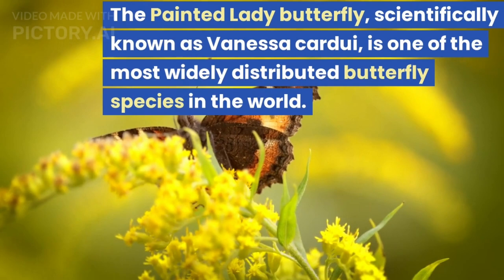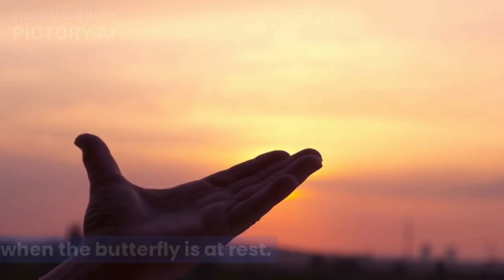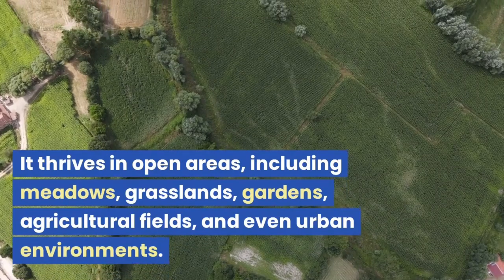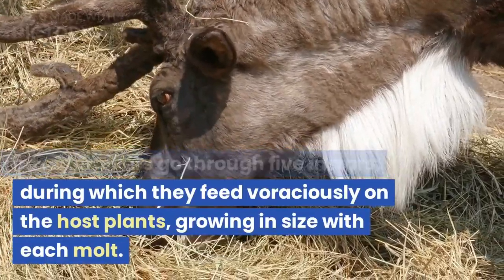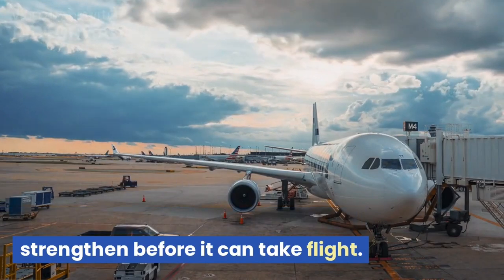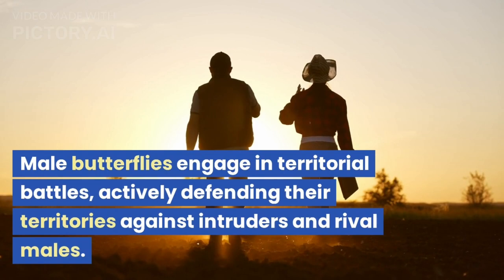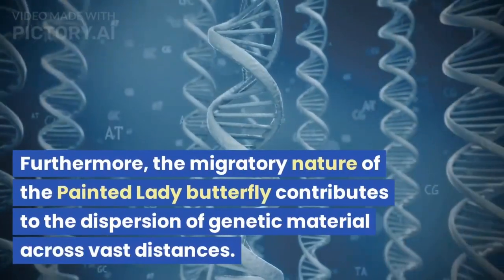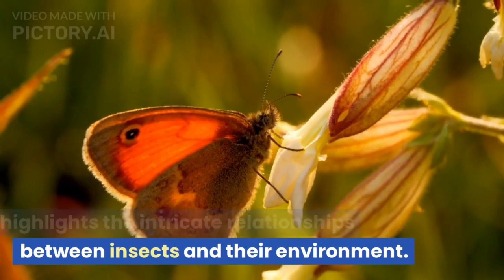Painted Lady Butterfly|A Fascinating Species of Lepidoptera|Butterfly Battle royale youtube channel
🔺️Hi guys,
I'm Asanka.

🔺️My youtube channel is Butterfly Battle Royale. 🦋
What I do on my channel is find information about butterflies, take videos related to that butterfly and upload it to my YouTube channel as a design.  And that it will help to get a good education. Those who are looking for information about butterflies, I invite you to join my butterfly battle royale youtube channel.  Also,
🔺️ I I kindly ask you to appreciate my works. Thank you for joining my YouTube channel

The Painted Lady butterfly (Vanessa cardui), also known as the thistle butterfly or cosmopolitan butterfly, is one of the most widely distributed butterfly species in the world. It belongs to the family Nymphalidae and the subfamily Nymphalinae. With its striking colors and migratory behavior, the Painted Lady butterfly has captivated the interest of scientists, naturalists, and butterfly enthusiasts alike. This article aims to provide a comprehensive overview of the Painted Lady butterfly, including its physical characteristics, life cycle, migration patterns, habitat preferences, ecological significance, and conservation status.

Physical Characteristics:
The Painted Lady butterfly exhibits a relatively small to medium-sized wingspan, typically ranging from 5 to 9 centimeters. Its wings are predominantly orange and black, with distinct black veins and white spots. The forewings have a unique pattern of black and white tips, while the hindwings display a row of eyespots near the outer margins. The underside of the wings is pale brown with intricate markings, enabling camouflage when at rest. Males and females share similar coloration, but females generally possess larger wing size compared to males.

Life Cycle and Reproduction:
The life cycle of the Painted Lady butterfly consists of four distinct stages: egg, larva (caterpillar), pupa (chrysalis), and adult. The female butterfly lays her pale-green, spindle-shaped eggs on host plants, primarily belonging to the Asteraceae family, such as thistles, sunflowers, and asters. After a few days, the tiny larvae hatch and feed voraciously on the leaves of the host plants. The caterpillars undergo several instars, shedding their exoskeletons and growing larger with each molt. Once fully grown, the caterpillar attaches itself to a suitable surface, undergoes metamorphosis, and forms a chrysalis. Within the chrysalis, various physiological changes occur, eventually leading to the emergence of the adult butterfly. The entire life cycle, from egg to adult, typically takes around 4-5 weeks.

Migration Patterns:
One of the most remarkable aspects of the Painted Lady butterfly is its migratory behavior. It exhibits mass migrations, covering vast distances across continents. These migratory journeys are primarily triggered by favorable weather conditions, resource availability, and population density. The Painted Lady butterflies undertake both north-south and south-north migrations, depending on their location and the season. In Europe, they undertake an annual northward migration from North Africa and the Mediterranean to reach northern latitudes. Similarly, in North America, they migrate from Mexico and the southern United States to Canada. The butterflies rely on wind patterns and favorable air currents to aid their long-distance flights, which can span thousands of kilometers.

Habitat Preferences:
The Painted Lady butterfly is an adaptable species with a wide range of habitat preferences. It can be found in diverse environments, including meadows, grasslands, gardens, agricultural fields, desert margins, and even urban areas. The availability of host plants for larval development and nectar sources for adult feeding are crucial factors determining their habitat suitability. Their preference for open areas and ability to utilize a variety of flowering plants contribute to their cosmopolitan distribution.

Ecological Significance:
As pollinators, Painted Lady butterflies play a significant role in maintaining ecosystem health and biodiversity. During their adult stage, they primarily feed on nectar from various flowering plants, thereby facilitating pollination. The butterfly larvae serve as an essential food source for numerous predators, including birds, spiders, and other insects. Additionally, Painted Lady butterflies contribute to nutrient cycling and plant reproduction through their interactions with host plant

🟥 Thank you So much my all friends

🟥 This video background music _